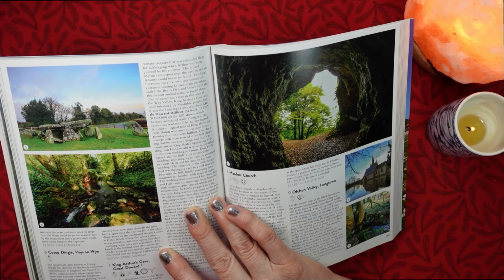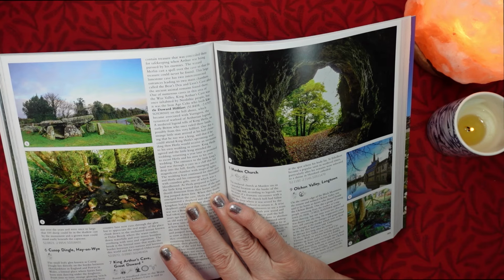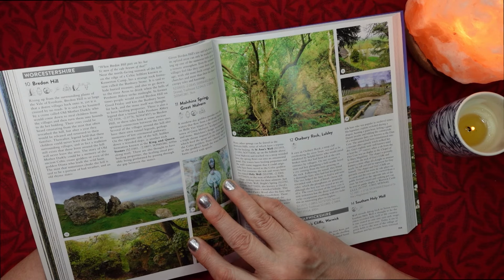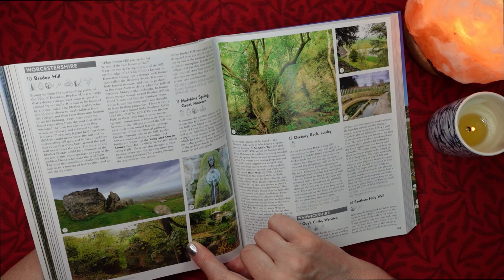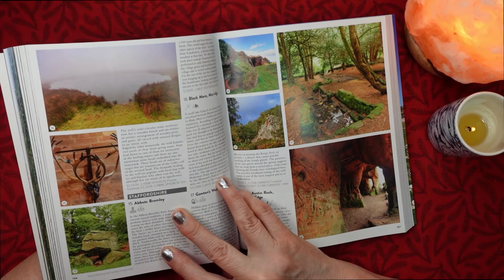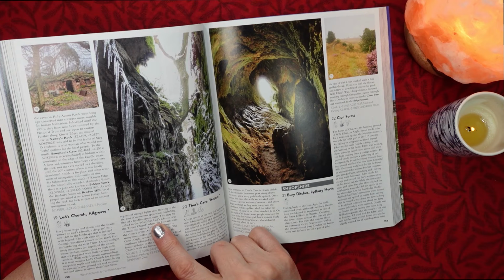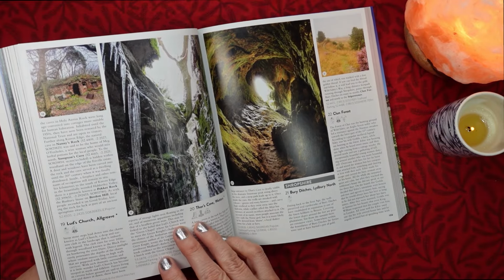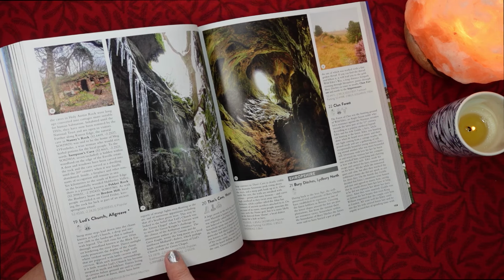ASMR | Mystical Caves, Standing Stones, Faery Legends & Arthurian Stories! Whispered Reading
Another delve into Mystical Magical Britain! This gorgeous book in a whisper!

If you like ASMR baking, gum chewing, magazine page flipping, chatting, show & tell, craft and art videos and more!